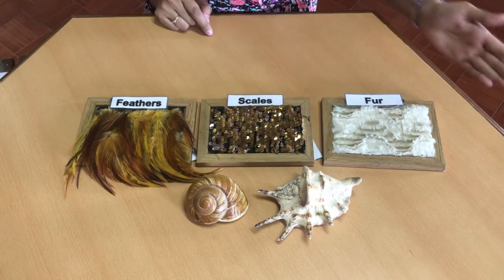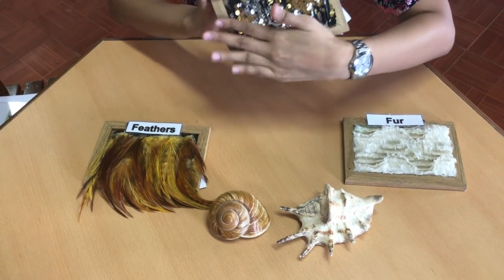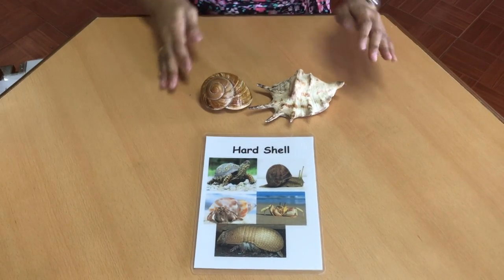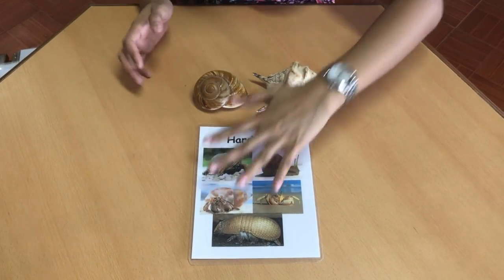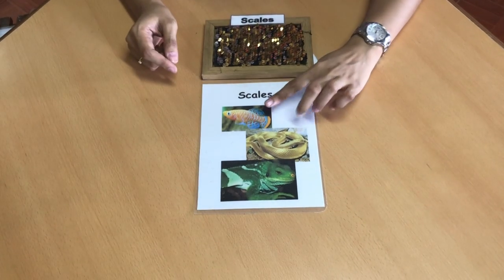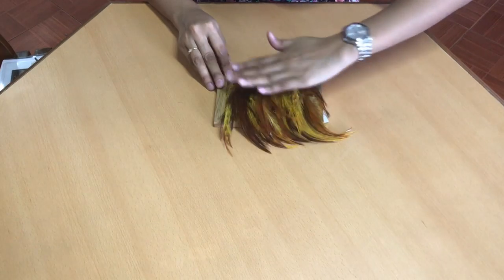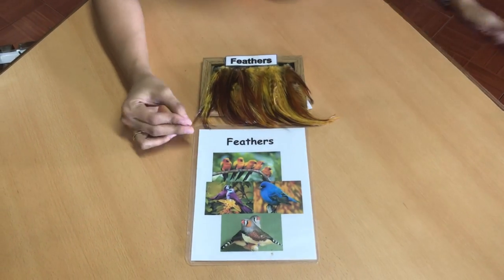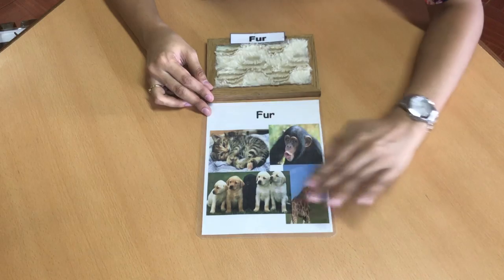WEEK 7: ANIMAL COVERING